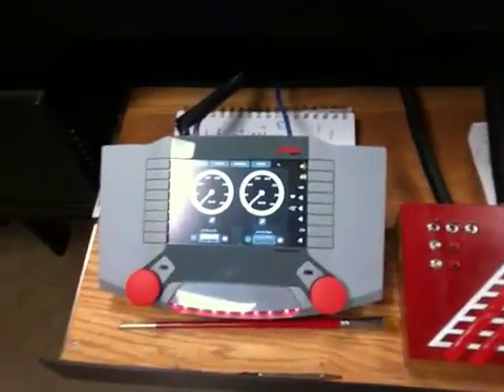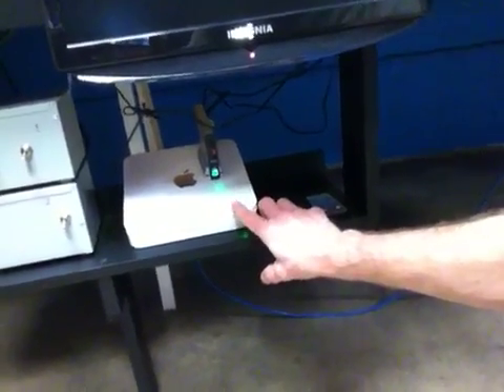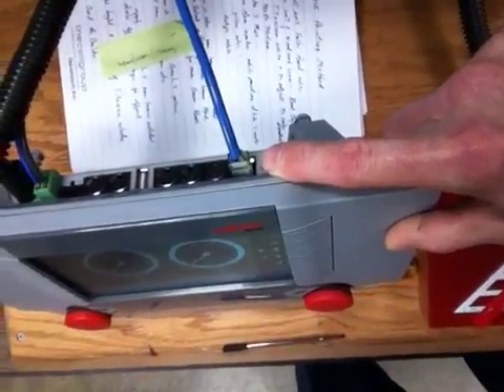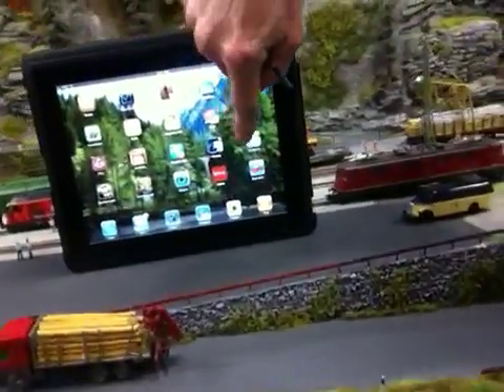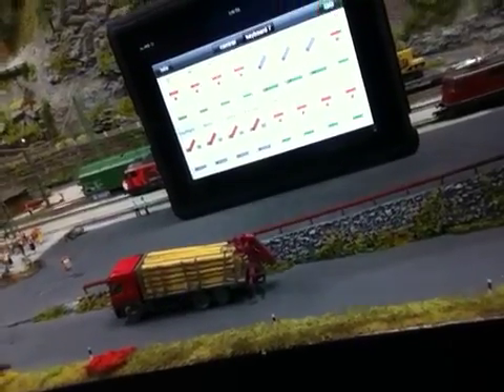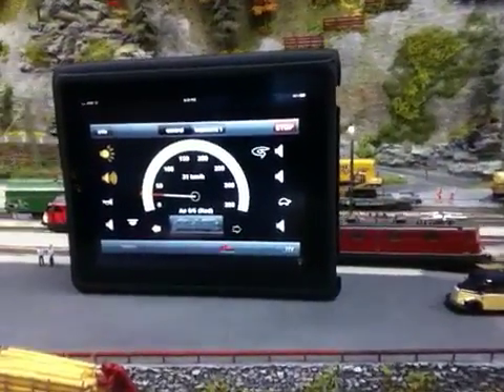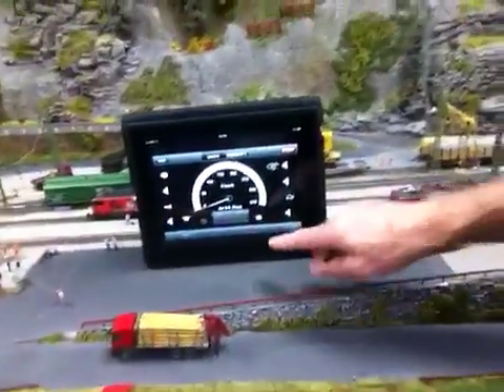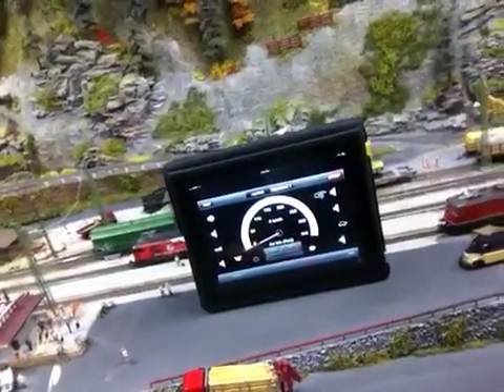Marklin mobile station for iPad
How iPad Mobile App works, you will need software update fro this to work. You will need to connect your CS2 to your internet connection, and then go to the menu option for updating and chose update via the ethernet I believe. It will connect to Marklin and get the update.